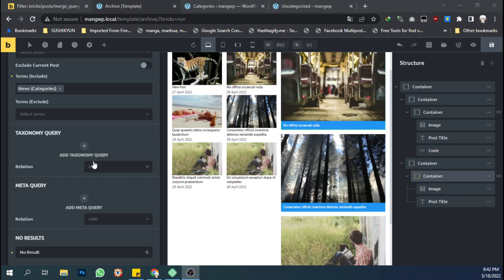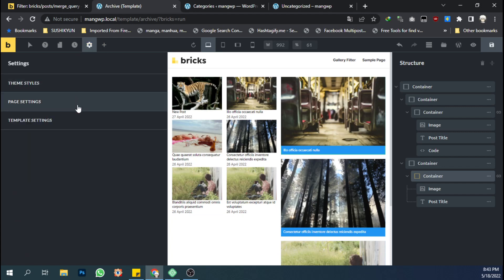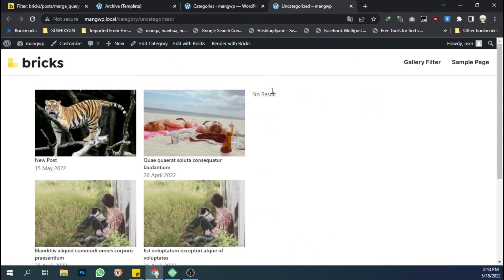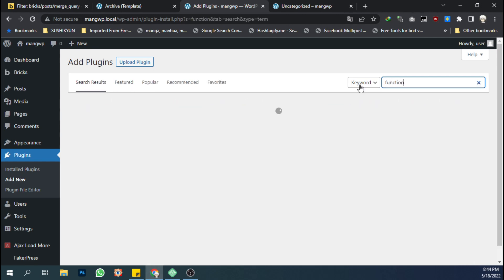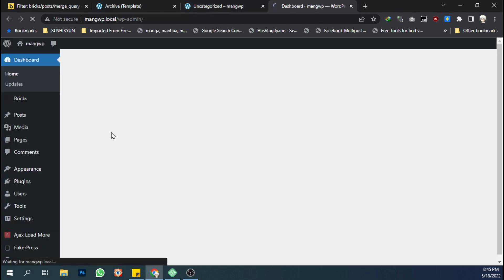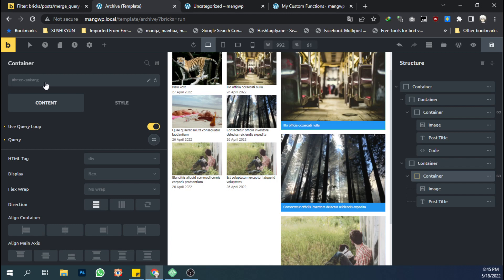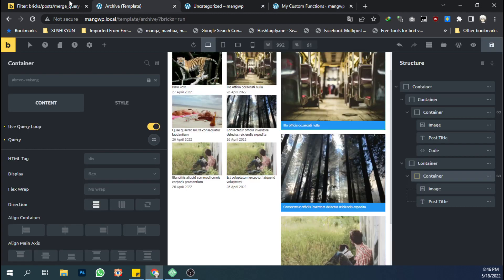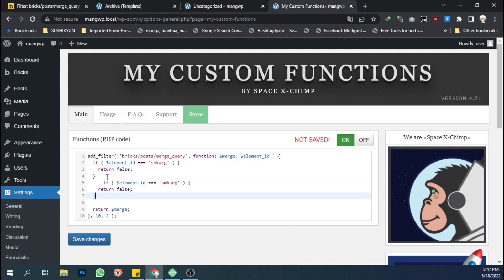Bricks Builder for Wordpress: Multiple Query inside Archive and Result Template (SOLVED)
Have u tried to create other query beside main query in archive or search template? If u get nothing content show up on frontend,  read below documentation or watch the video to solve the probelm.